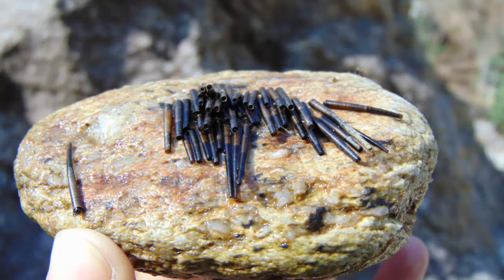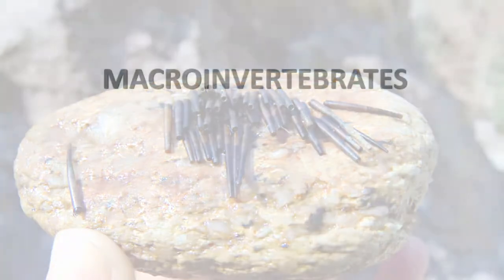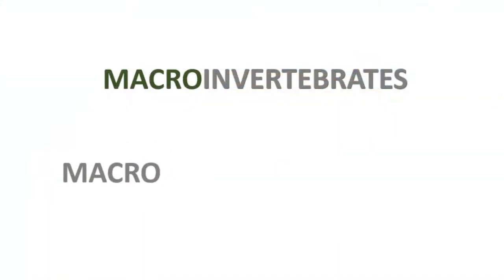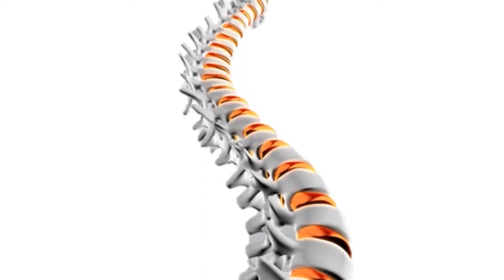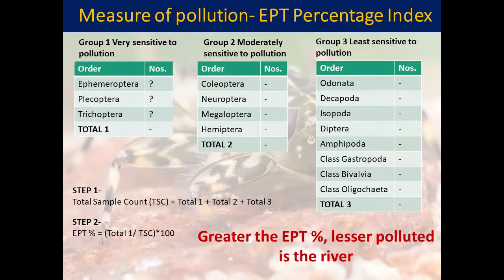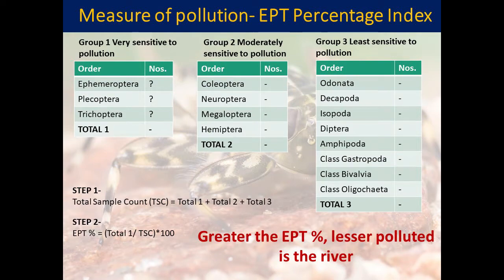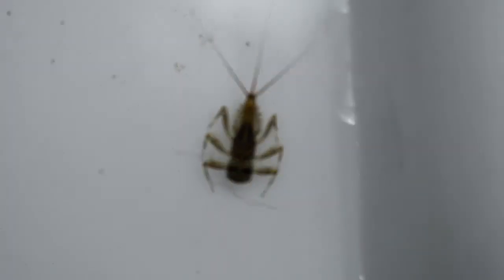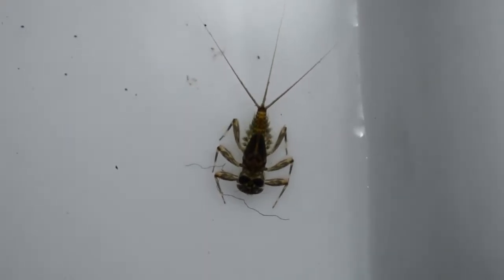Macro invertebrates - Bioengineers of the River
On day 3 of Wildlife Week, Ms Aashna Sharma is talking about the incredible tiny bioengineers in our rivers that most people don't know about. These creatures are severely important to maintain the health of the river and are an important part of the ecosystem.